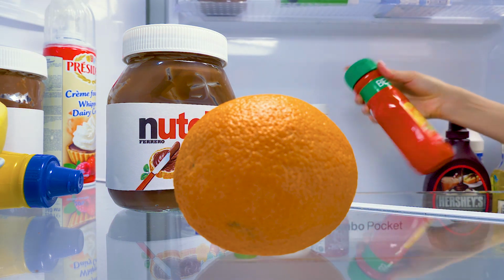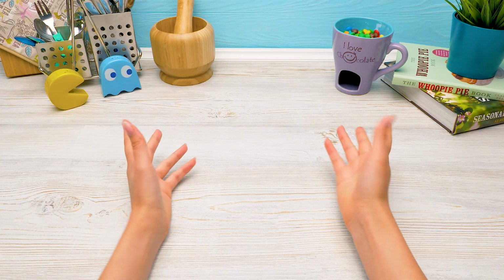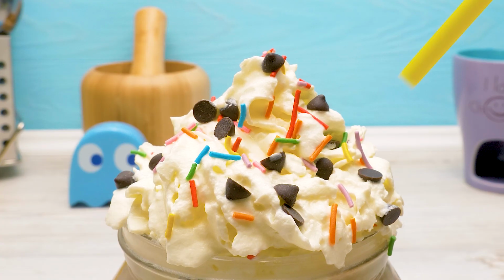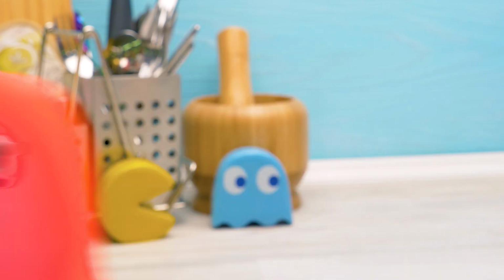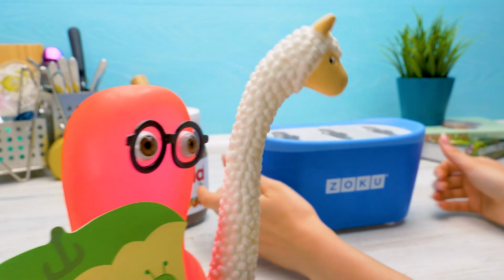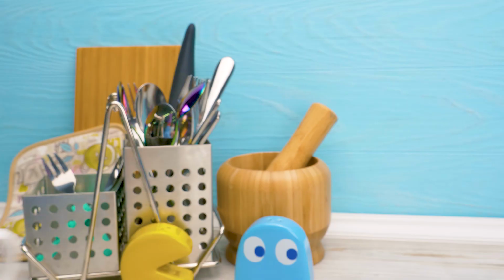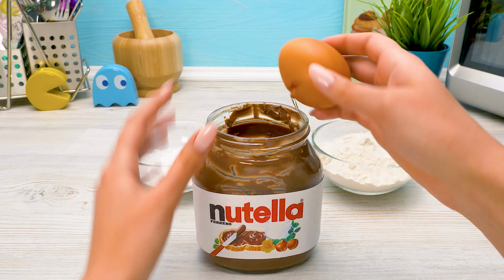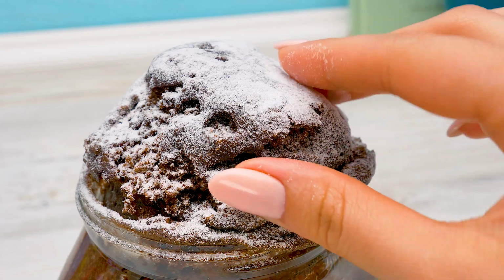4 Delicious Desserts To Treat Yourself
Sam loves Nutella. But he's also a bit lazy, so he tends to leave some Nutella on the bottom of the jar before opening a new one. Luckily, his friend Sue knows exactly what to make with all that leftover Nutella in the jars!

1:25 Nutella Milkshake. This will need milk, as well as whipped cream and sprinkles for decoration. Shake it, decorate and enjoy right away!

3:40 Nutella Cookies. They need flour, an egg, baking powder and chocolate chips. Mix, shape your cookies and bake! Warm and so yummy...

6:03 Nutella Popsicles. Sue makes them in a special popsicle freezer, but you can use an ordinary popsicle mold and a fridge. Just add some cream, mix, pour into the mold and freeze! Delicious!

8:08 Nutella Cake. You will need flour, baking powder, an egg and some milk. Bake it off in a microwave oven. So quick! Then decorate it with powdered sugar and enjoy!

It's so easy to treat yourself even on a busy day. And no Nutella will be wasted either!